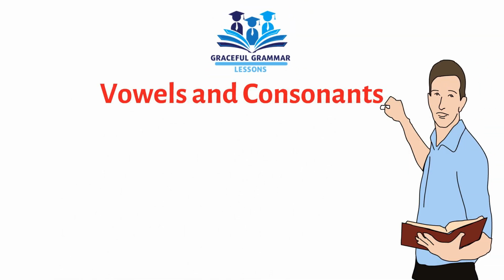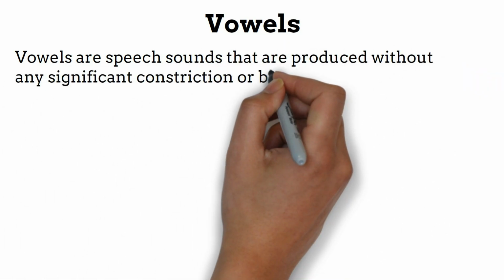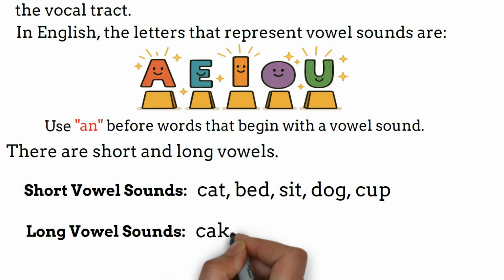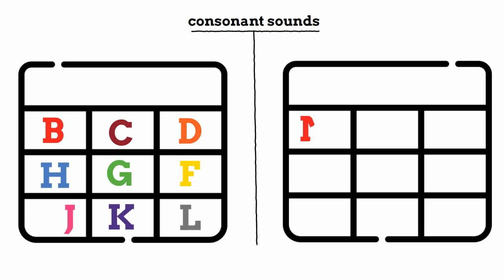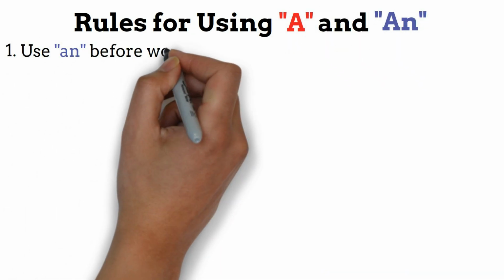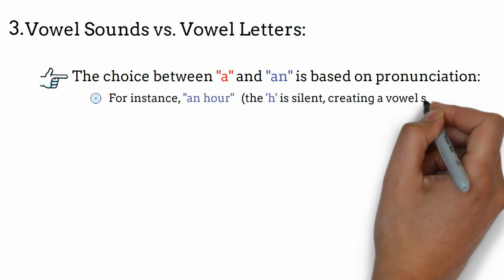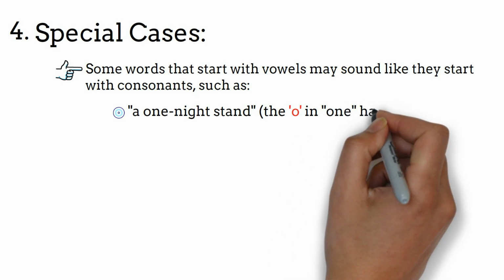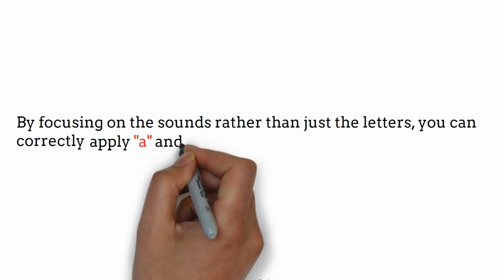Learn about Vowels and Consonants.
Hello Learners!! Welcome to today’s lesson! @gracefulacademy we tackle some of the most commonly mistaken words in the English language. Whether you're a student, a professional, or just someone looking to improve your writing skills, understanding these word pairs can significantly enhance your communication.
Each segment will provide clear definitions, practical examples, and tips to remember how to use these words correctly in your writing and speech. Don't let these confusing words trip you up!
Join us as we simplify grammar and help you communicate more effectively. Grammar is as important on social media as it is irl.Whether it's official or unofficial, use the correct word while writing.